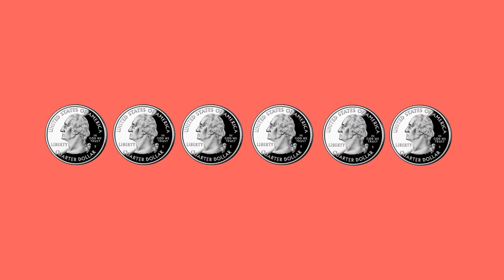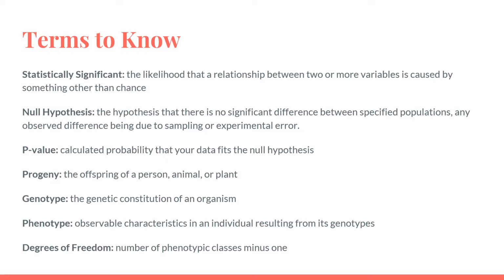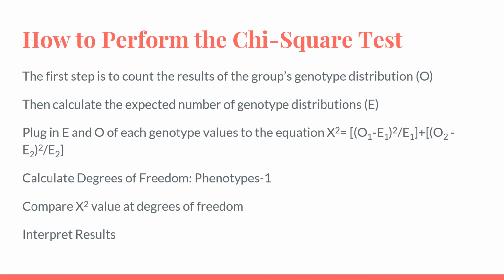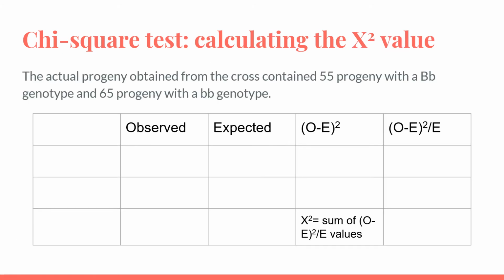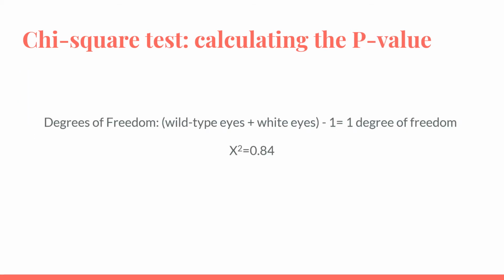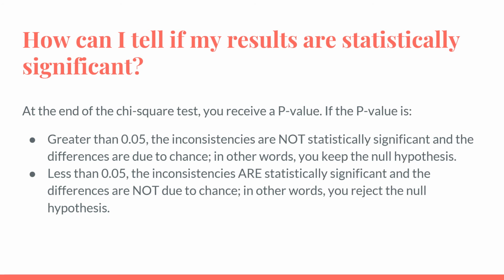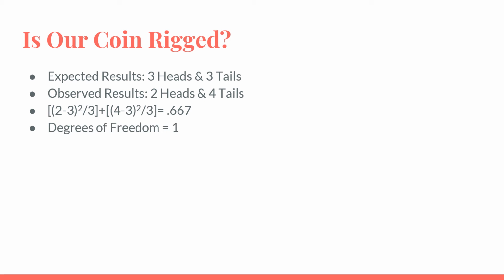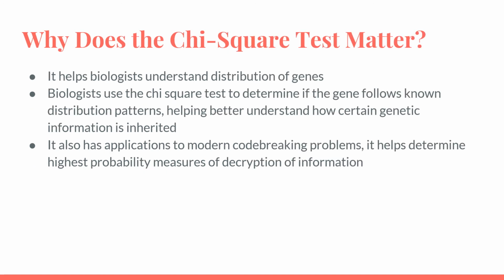Chi squared presentation narrated